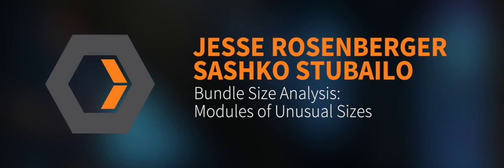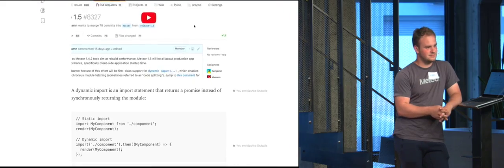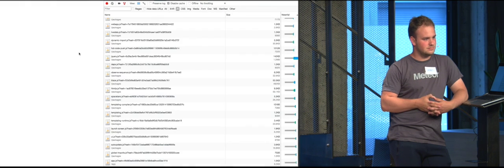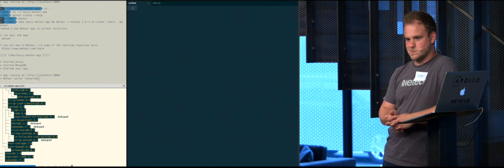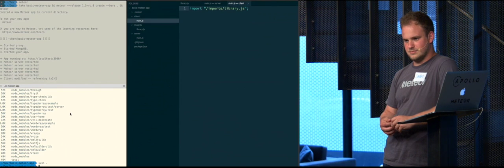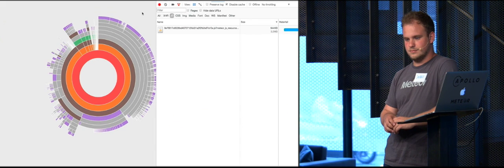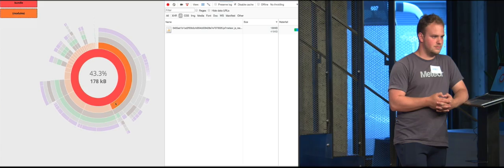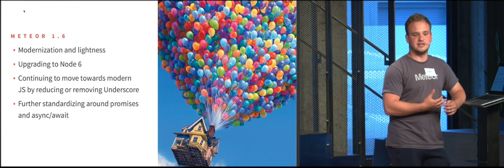Meteor Night: Bundle Size Analysis, Modules of Unusual Size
Sashko Stubailo and Jesse Rosenberger share some great new features coming in Meteor 1.5